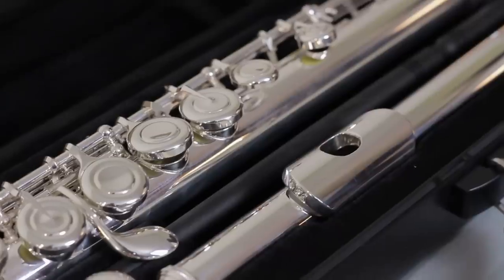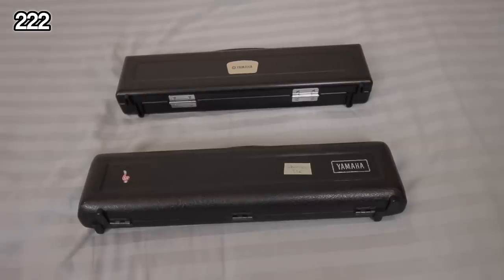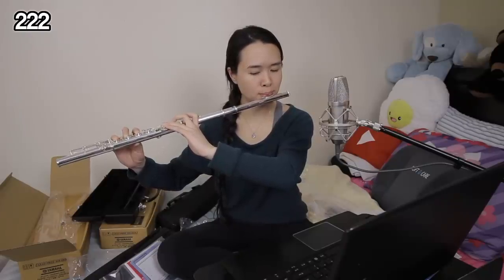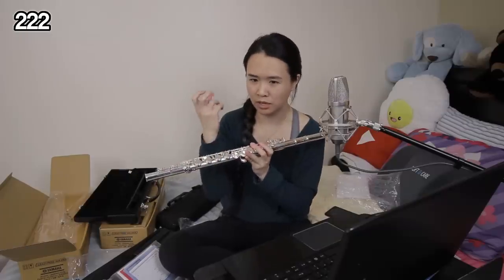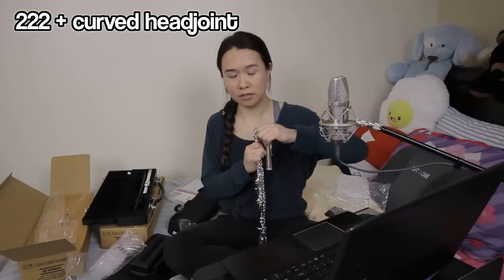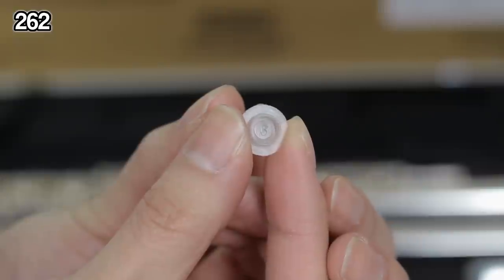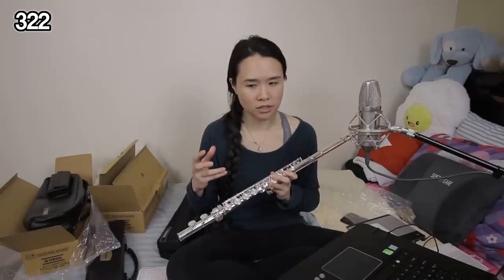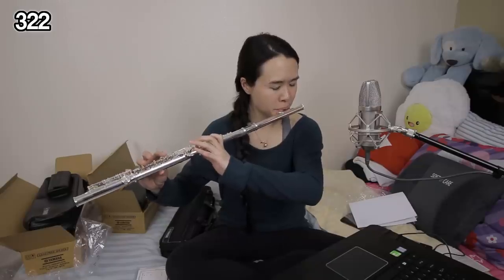Yamaha 222, 262, 322 [Flute Center]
2. 10-day trial
3. 18-month warranty (new flutes)
4. Try 3 instruments per trial

Like the Flute Center of New York on Facebook!

Follow the Flute Center of New York on Twitter!

Follow the Flute Center of New York on Instagram!

**Huge thanks to the Flute Center of New York for sponsoring this video!
**Prices listed in this video as of February 2019, subject to change.